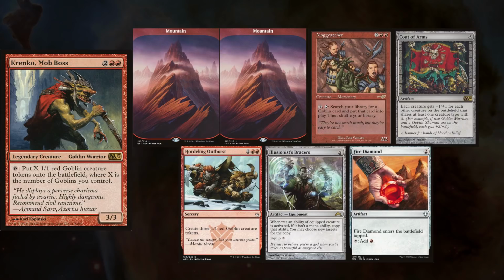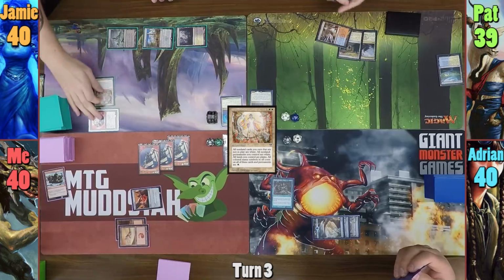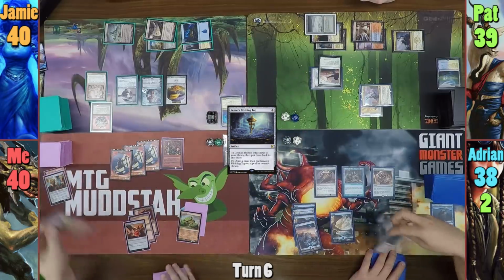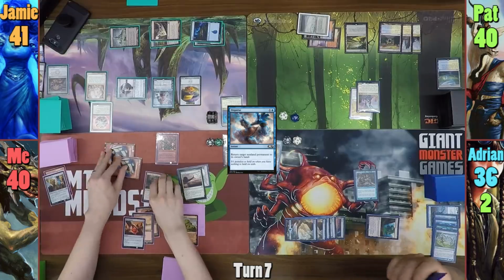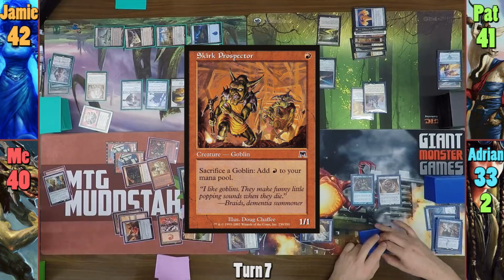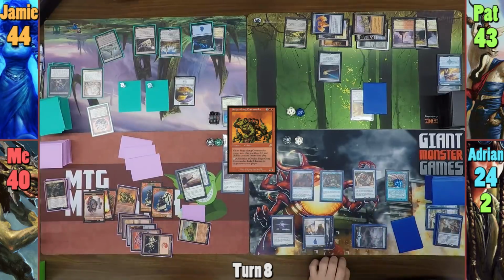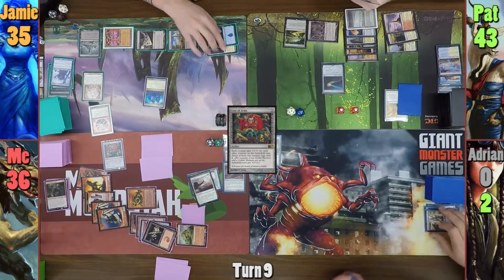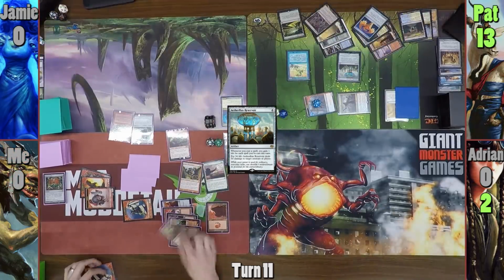Krenko vs Braids vs Zedruu vs Sen Triplets EDH / CMDR game play for Magic: The Gathering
►This game was filmed at Gamerz Co-Op in Montreal, QC